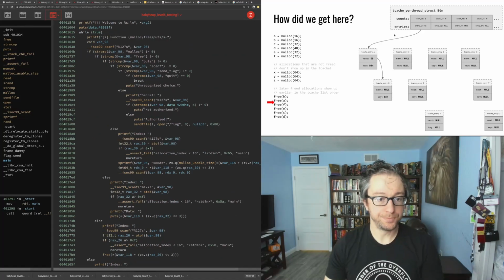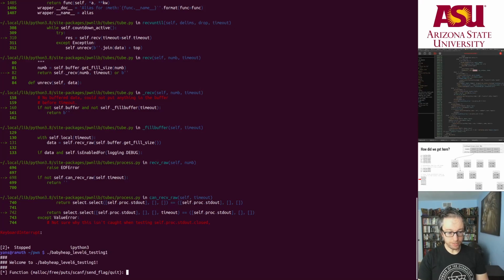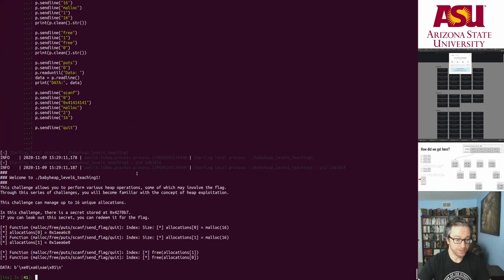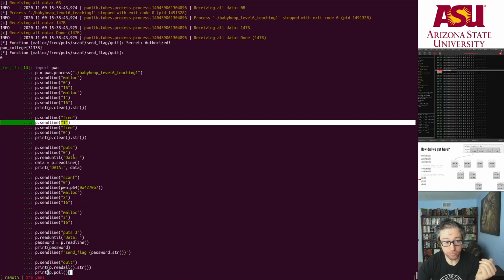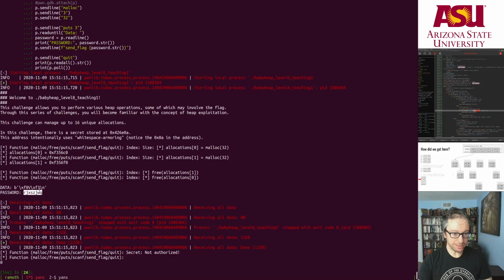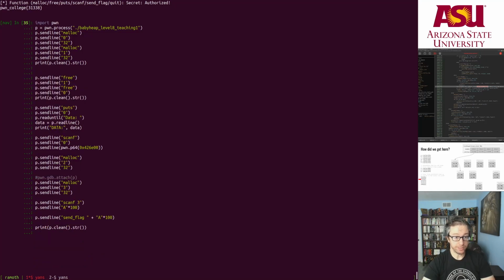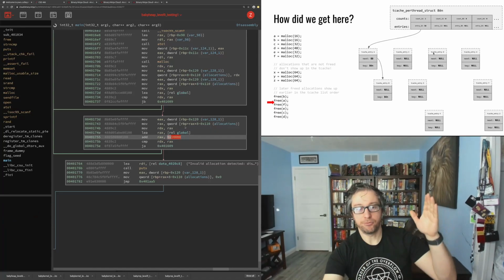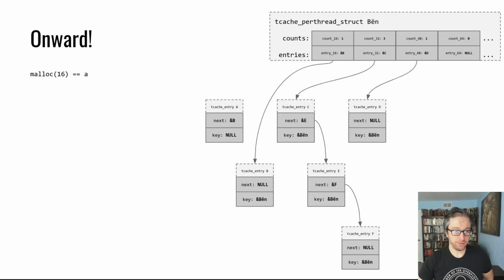CSE 466 : Computer Systems Security - Yan's Office Hours 11/9/2020